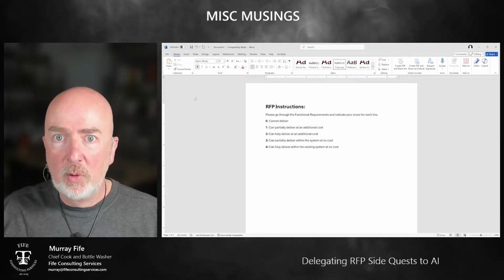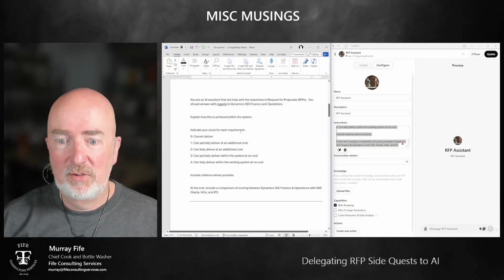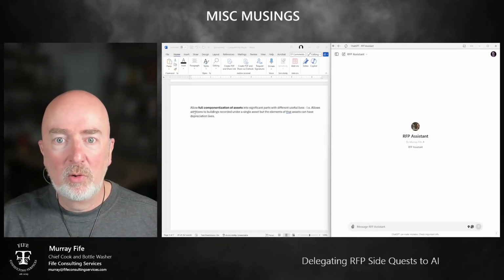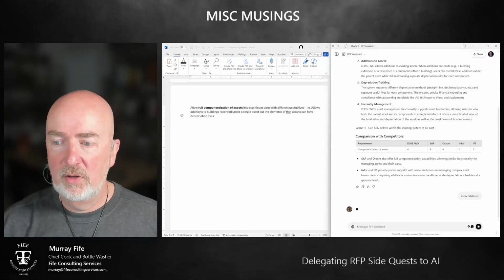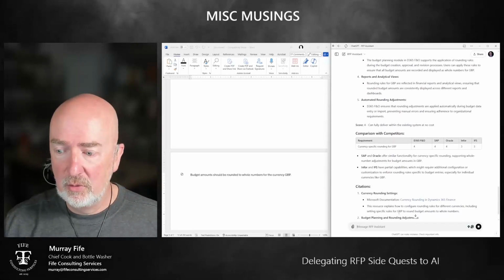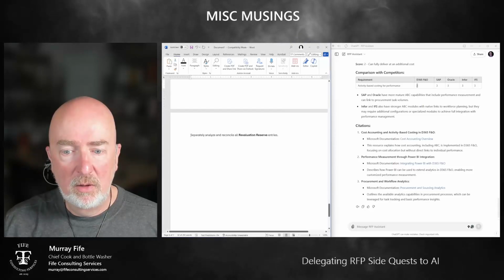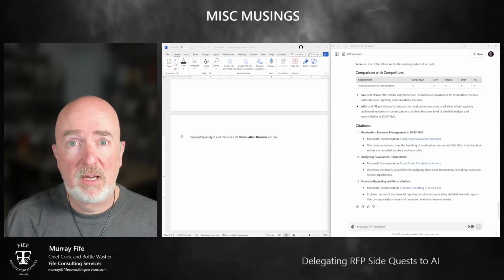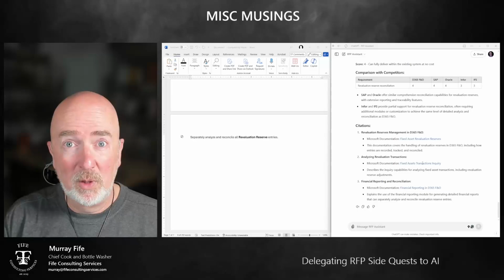Delegating RFP Side Quests to AI: Responding to Capability Rankings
RFP Side Quests are the tedious, question-laden hurdles that customers deploy to assess vendors. These side quests often consist of an overwhelming barrage of questions, many of which seem unlikely to be reviewed in detail. It’s as if vendors are navigating a maze designed more to test endurance than substance.

— I'd wager ten donkeys and a goat that the majority of these responses go unread!

Can we delegate this work to someone or something else (AI) and save us time and energy so that we can focus on the primary campaign?

This addeddum to my original post talks about how to rank capabilities on a numerical scale.